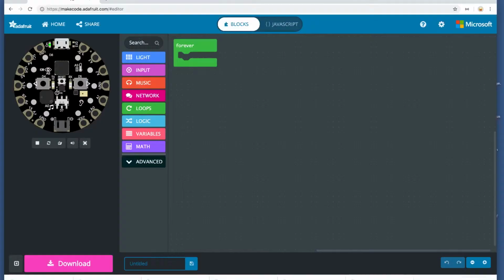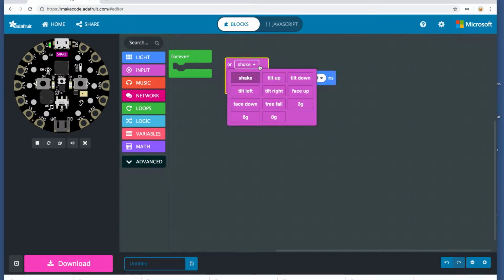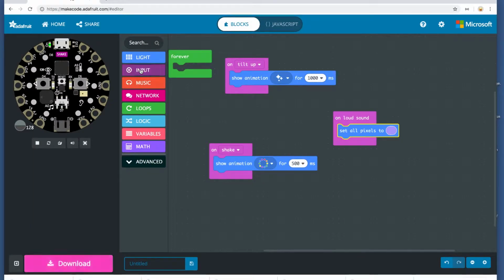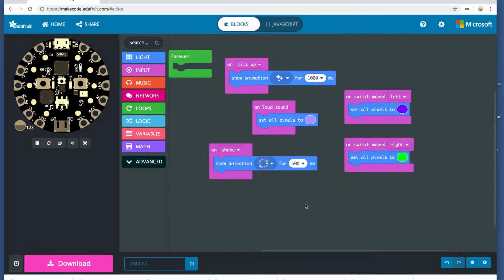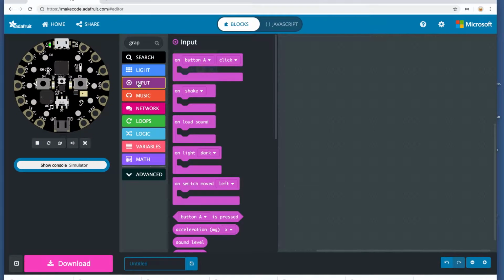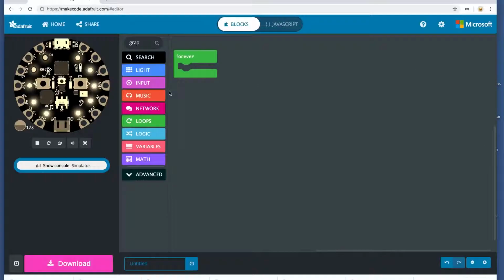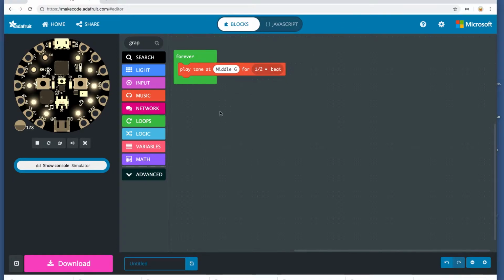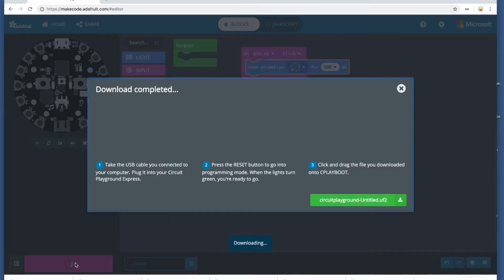Arduino Wearable Lab - Part 8 - Sensors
This video describes the sensors on the Steamy Tech wearable lab